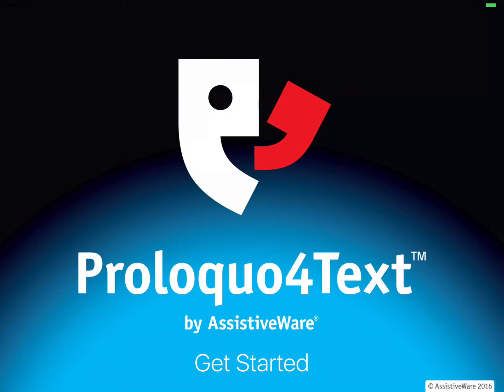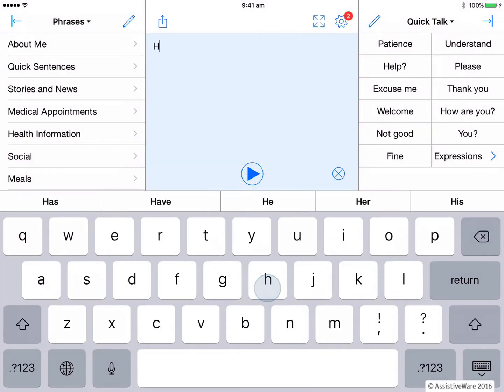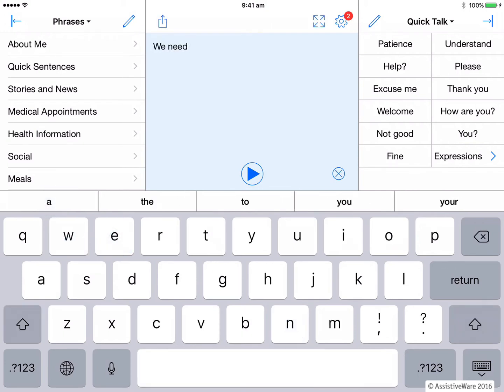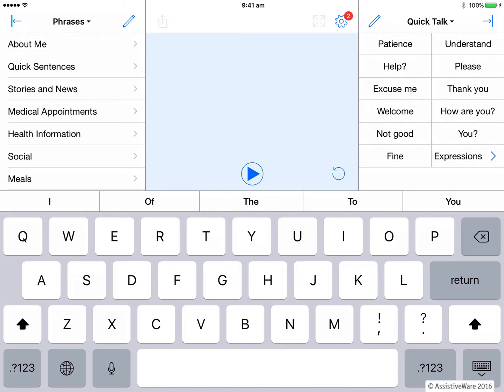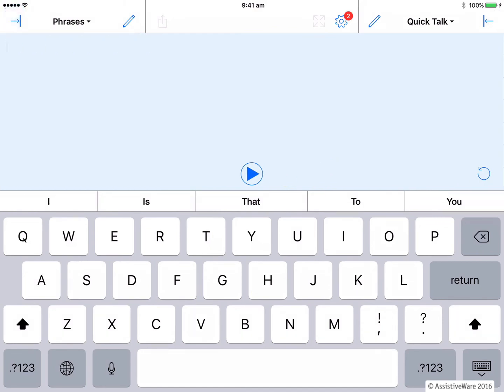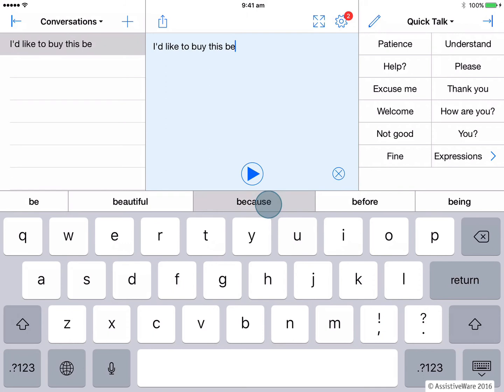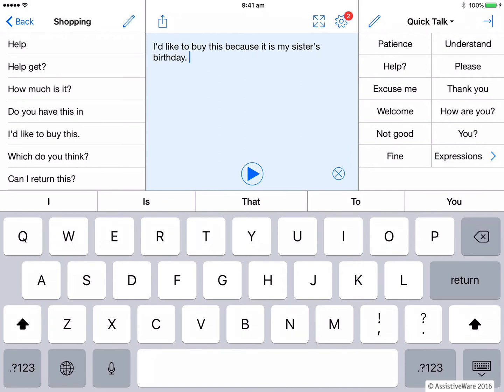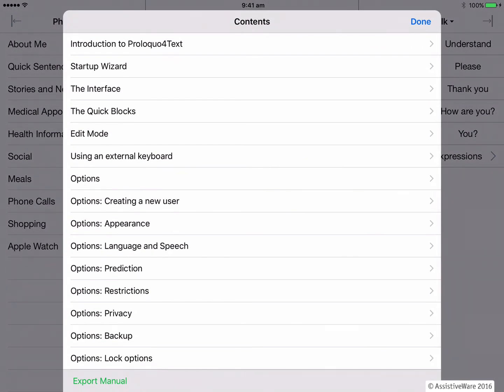Getting Started with Proloquo4Text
This AssistiveWare video introduces Proloquo4Text, a text-based AAC solution, to new users.